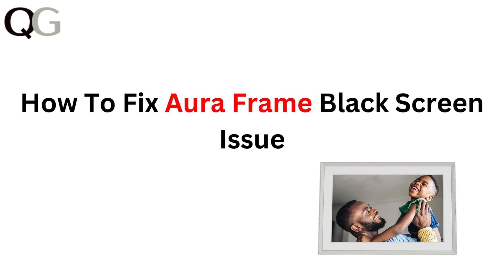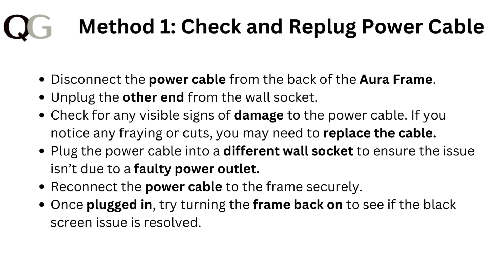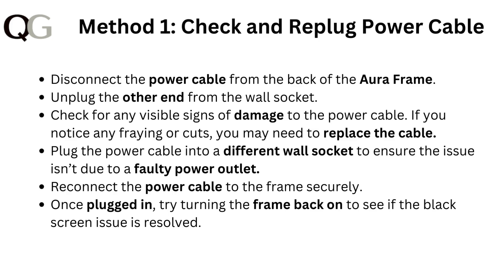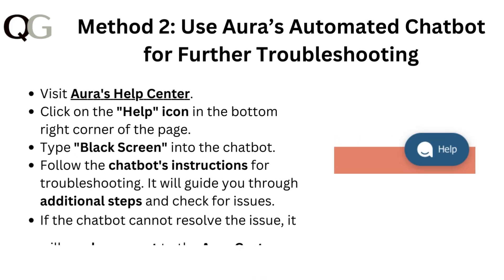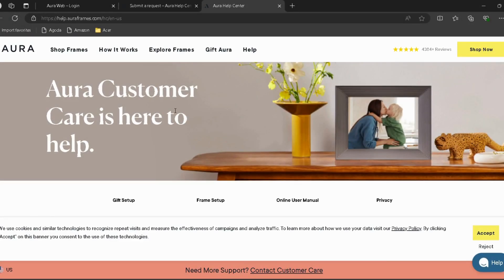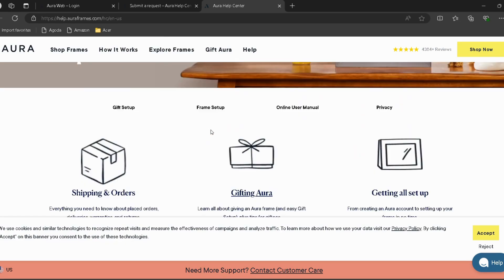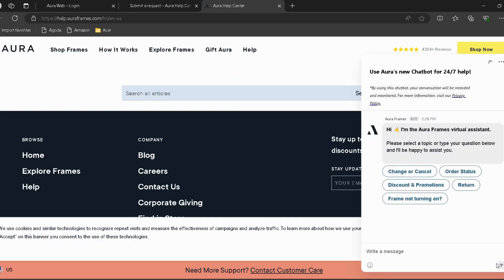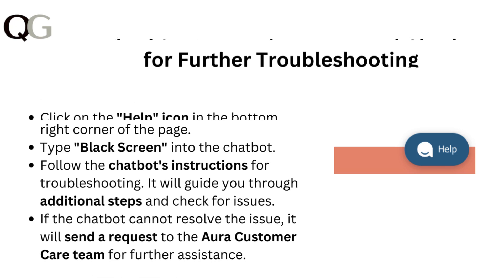How to Fix Aura Frame Black Screen – Troubleshoot Power, Firmware & Display Issues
In this video, we address the frustrating black screen issue that some users encounter with their Aura Frames. Our step-by-step guide will equip you with the necessary tools and knowledge to diagnose and fix the problem efficiently. Learn about common causes and effective remedies to get your frame back to displaying your favorite photos in no time.

00:00 introduction
00:17 Method 1: Check And Re-plug Power Cable
00: 49 Method 2: Use Aura’s Automated Chatbot For Further Troubleshooting